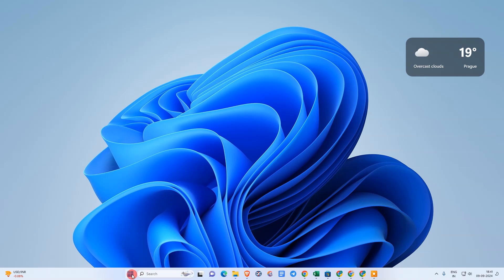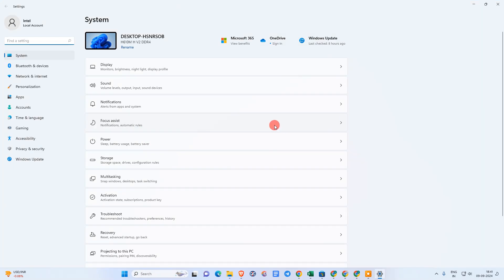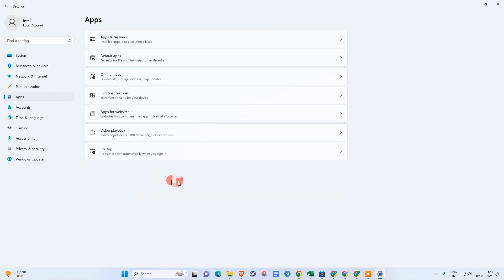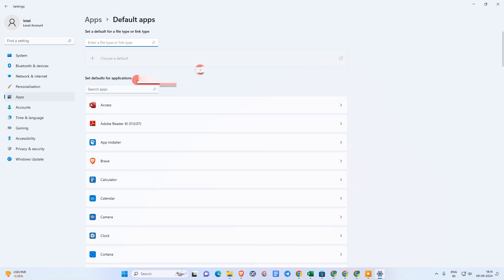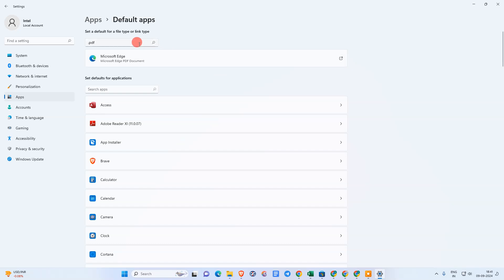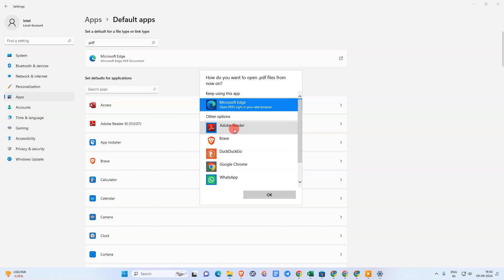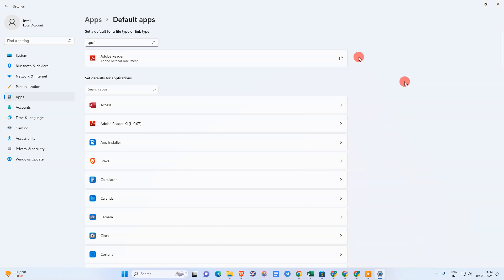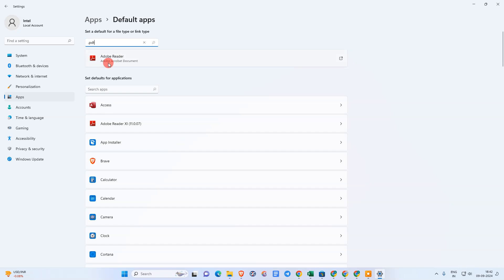How to Set Adobe As Default PDF Reader in Windows 11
In this tutorial, learn how to set Adobe as your default PDF reader in Windows 11. Follow the step-by-step guide to easily change your default PDF application from Microsoft to Adobe. We'll start by accessing the settings, navigating to the 'Apps' section, and selecting 'Default apps.' From there, you'll see how to search for the PDF file type and switch the default app to Adobe Reader.